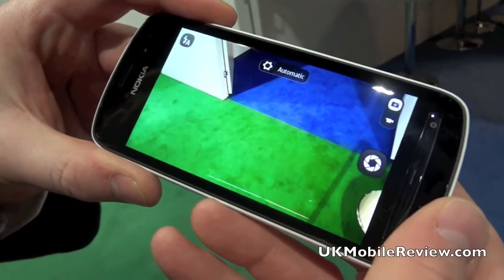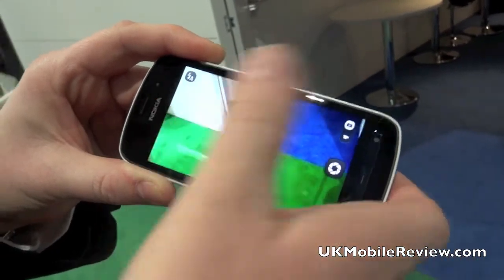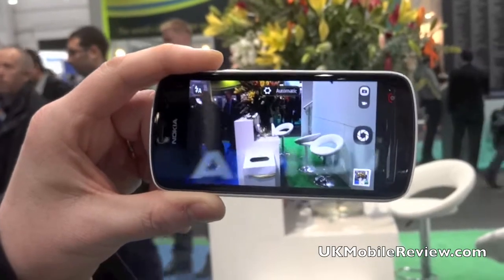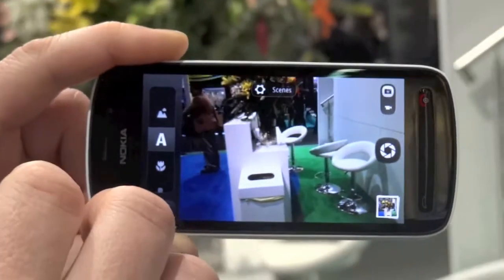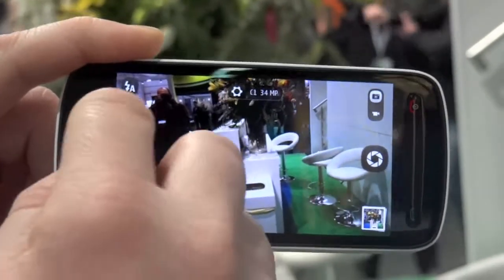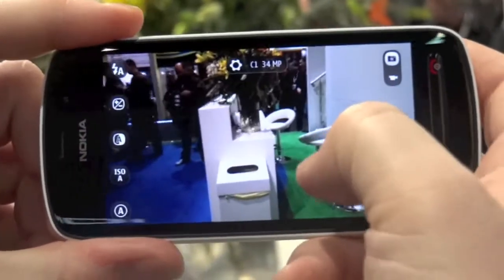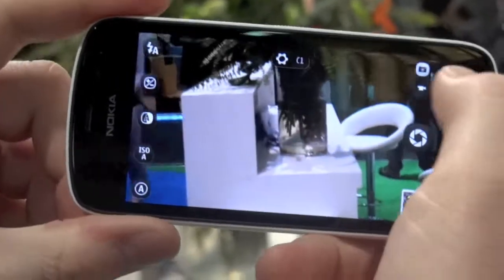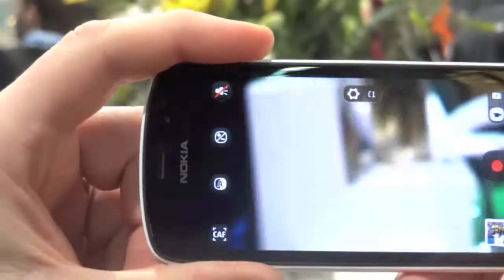Damian Dinning - Nokia 808 Pureview Camera UI.mov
Nokia's own camera guru Damian Dinning talks us through the new Camera & UI on the Nokia 808 PureView which he has been working on for the past five years!